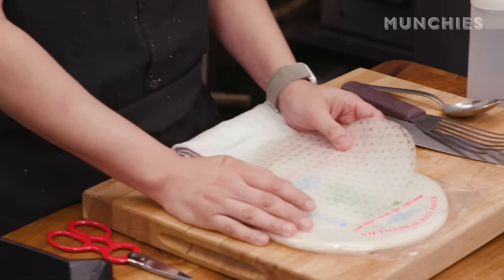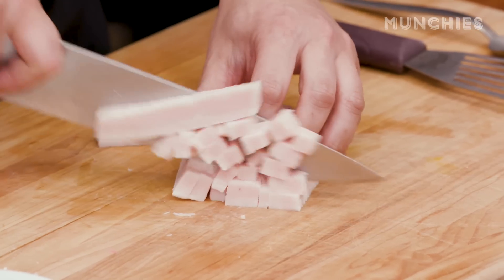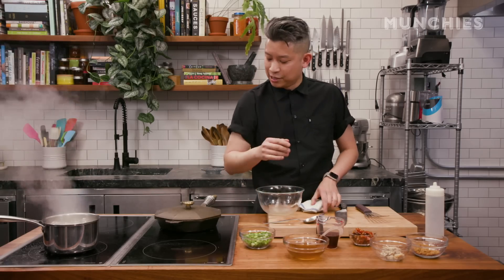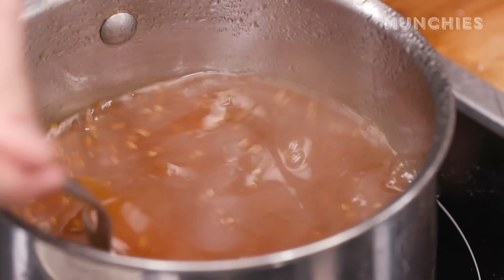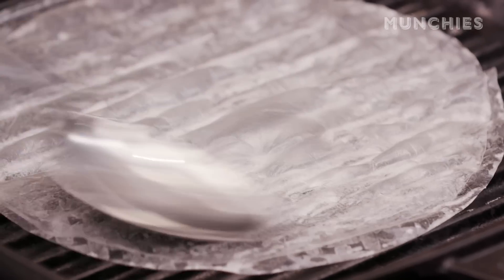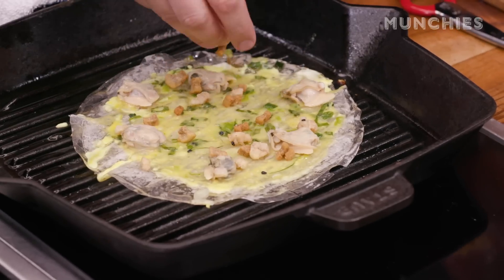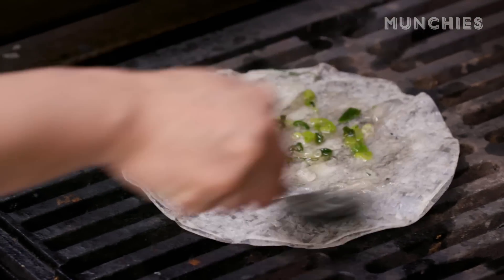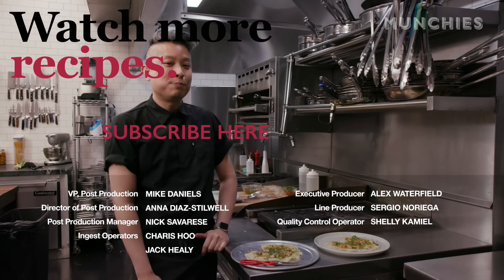How To Make Vietnamese Pizza aka Bánh Tráng Nuong with Di an Di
Dennis Ngo from Di an Di in NYC stopped by the MUNCHIES Test Kitchen to make Banh Trang Nuong. This Vietnamese pizza isn’t your typical pie. Grilled rice paper is loaded with homemade scallion oil, egg, littleneck clams, sweet chili sauce, micro chives, and crushed peanuts to make this Vietnamese street food staple.